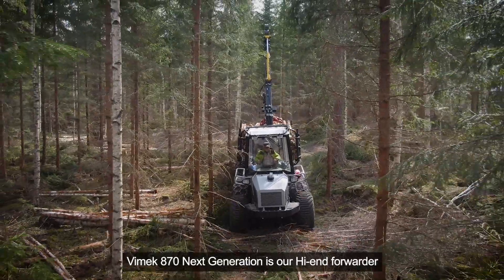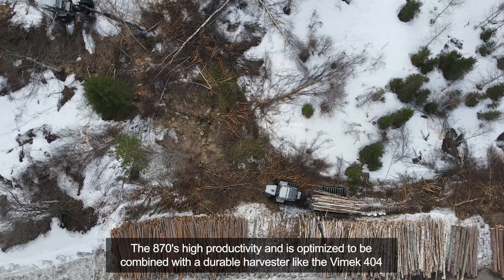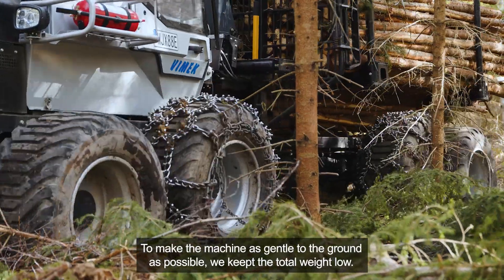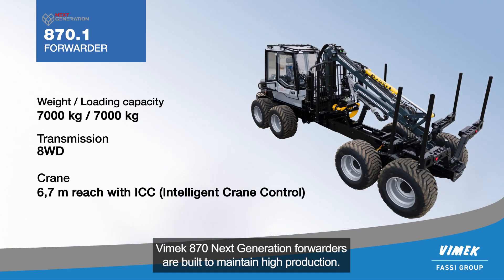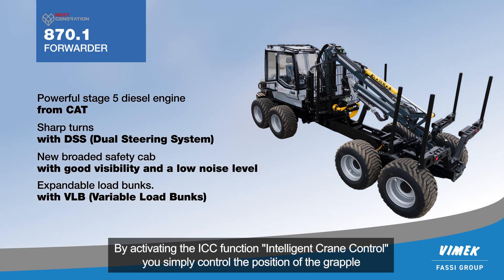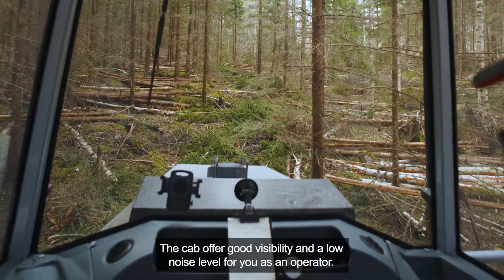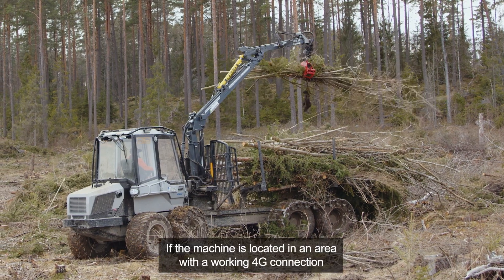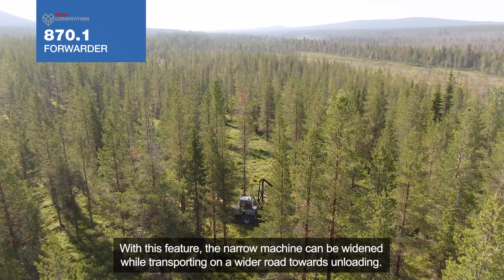VIMEK 870.1 Next Generation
Vimek has developed a new machine for the Next Generation project.
Our aim is to offer efficient and sympathetic machines for thinning and forest management, and our goal is to be a world-leading supplier of forest machines in the compact class.